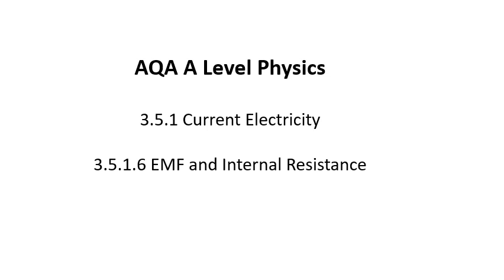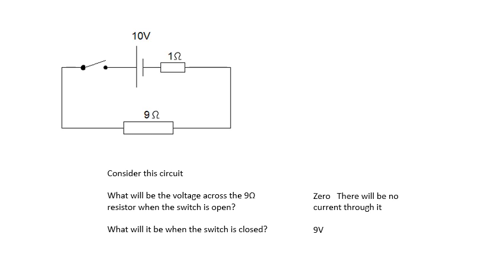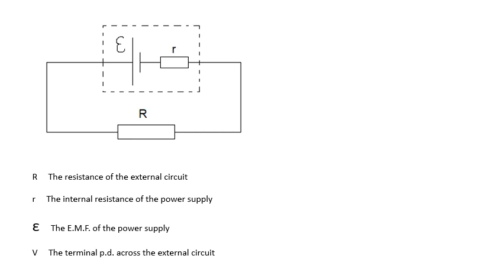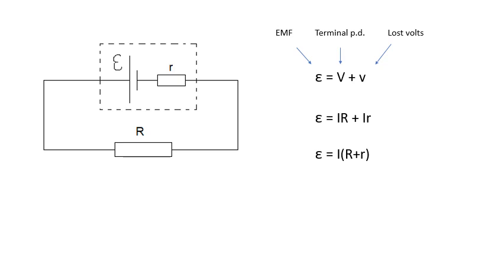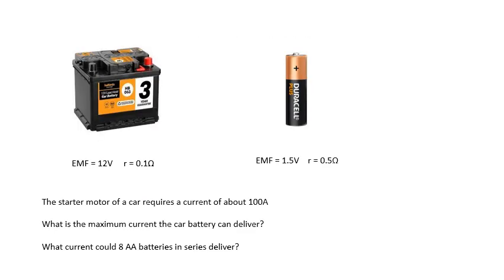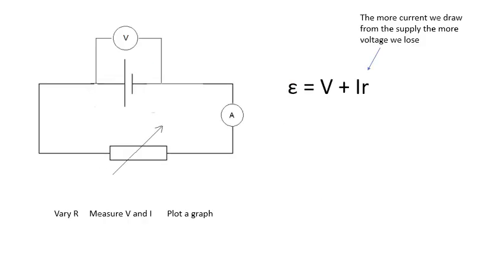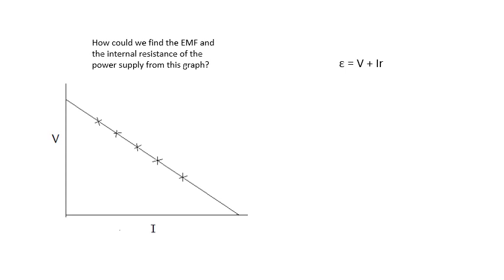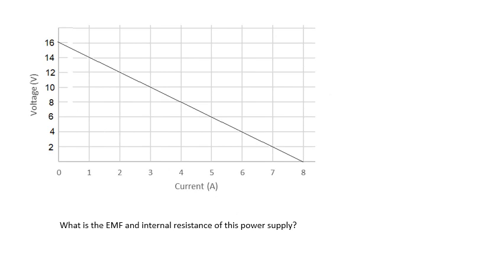AQA A Level Physics: EMF and Internal Resistance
The 6th electricity video
Please let me know if you are finding these useful